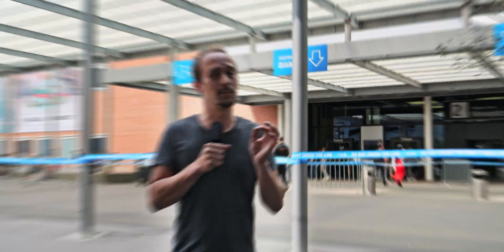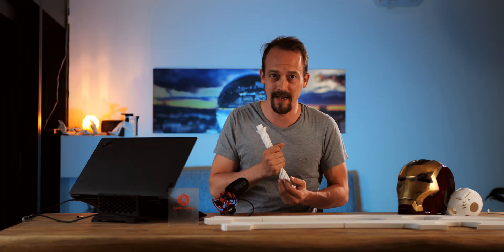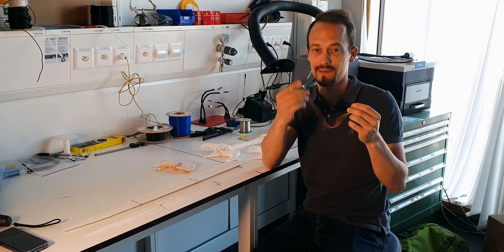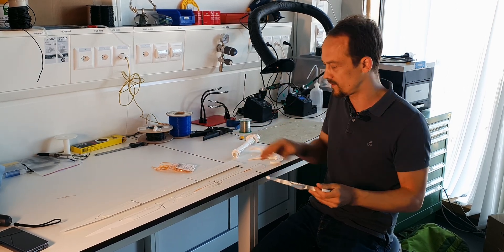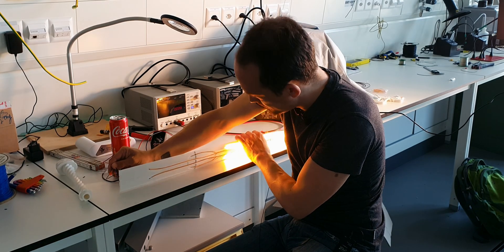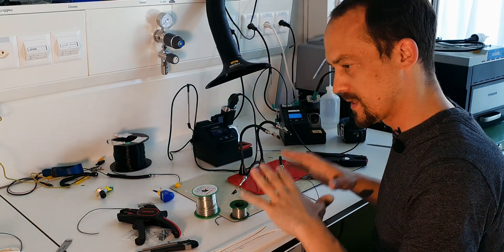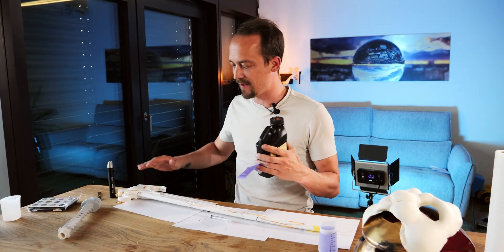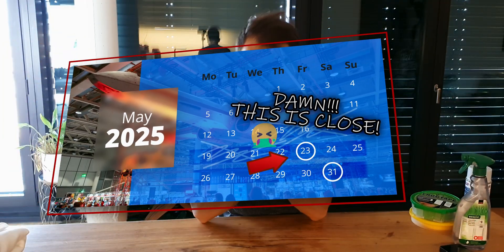This Cosplay Hides a Glowing Secret - Devil May Cry white rabbit cosplay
I 3D‑printed the White Rabbit cosplay from the Devil May Cry Netflix series – including a glowing LED Sword of Sparda (Force Edge) – and this project nearly broke me.

In just 4 intense weeks, I combined:
⚡ 3D printed armour & weapon parts
💡 Custom LED lighting with hidden runes
🖌️ A wild multi‑material diffusion trick for perfect glow
…and plenty of chaos, including a failed sword build, food poisoning, and last‑minute paint jobs before Fantasy Basel.

This build is the ultimate mashup of cosplay and engineering – if you’re into 3D printing, LEDs, or Devil May Cry, this is for you.

🔥 Highlights:

Sword of Sparda / Force Edge with hidden LED runes
3D printed armour & accessories
Multi‑material LED diffusion with clear filament
Foam mask + custom paint finish
Survived disaster to debut at Fantasy Basel

💬 Got questions or therapy suggestions? Drop them in the comments